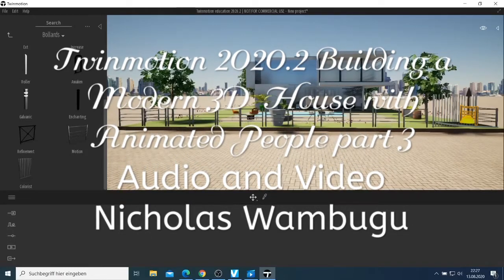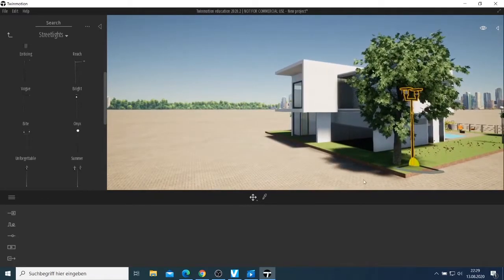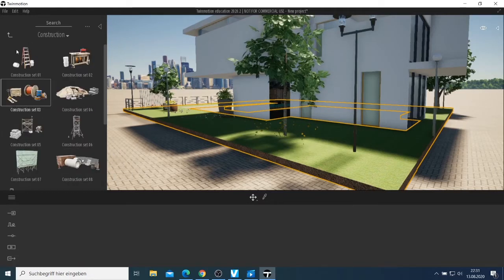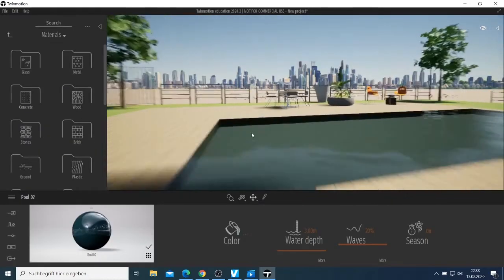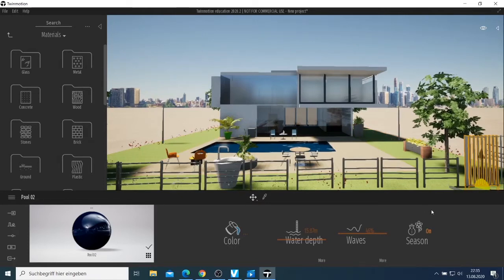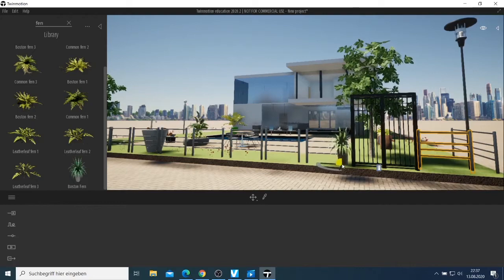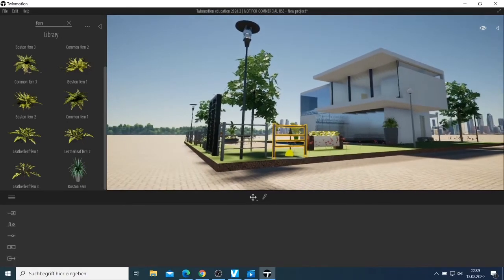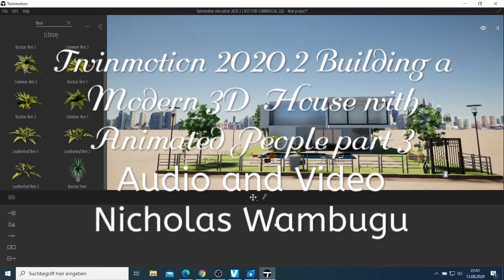Day 22 - Twinmotion 2020.2 Building Modern 3D House with 3d realistic Animated People Part 3.